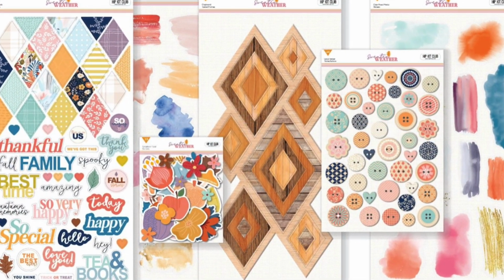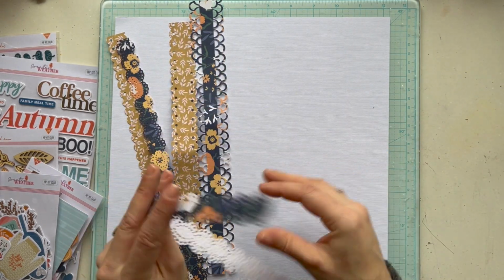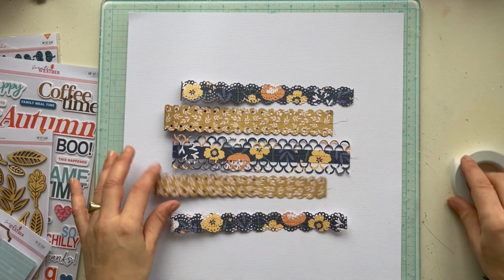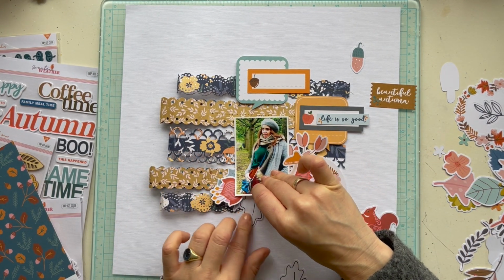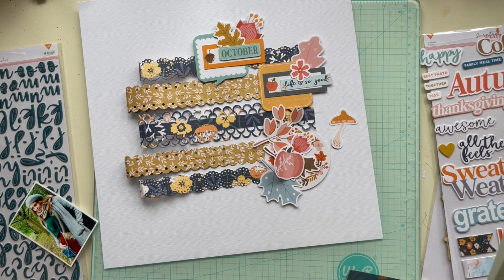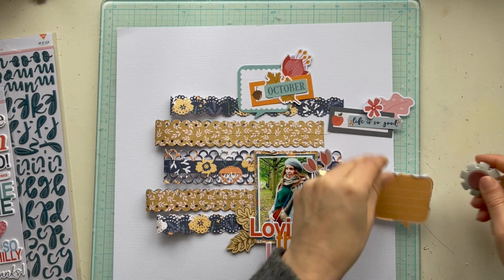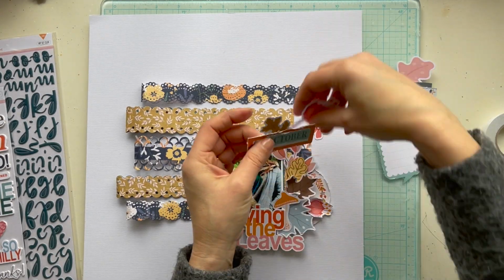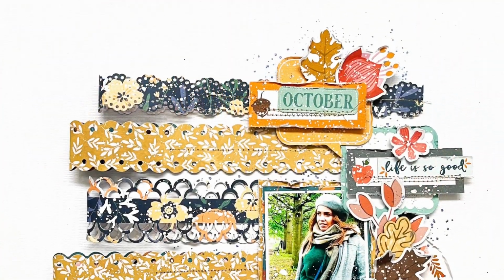PRODUCT FOCUS WEDNESDAY | JOSEFINE VD HOEVEN | OCTOBER 2021 HIP KITS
Hello Paperlovers,
Welcome to the Hip kit Club channel today! It's Josefine her sharing a new process video with you using the beautiful October 2012 Hip Kits. The product focus for today are the die cut tags designed by Hip kit club.  I love how this layout turned out with the design paper strips on the background. I hope you enjoy this process video and I hope that I've inspired you!
Wish you a crafty day friends!
Xo,
Jo